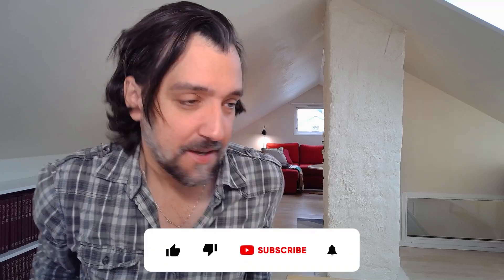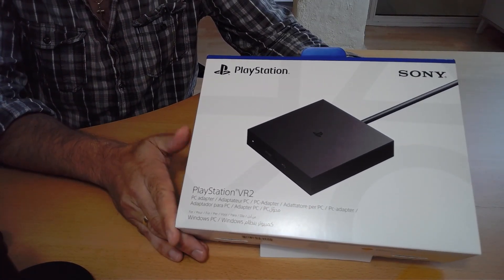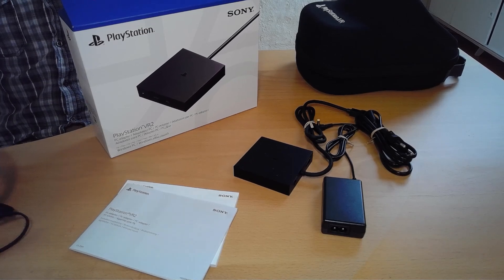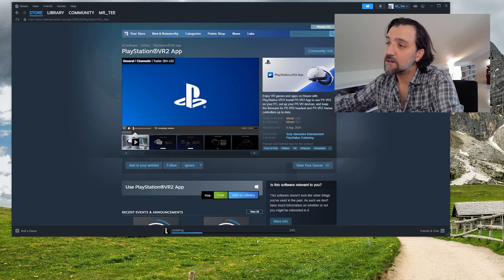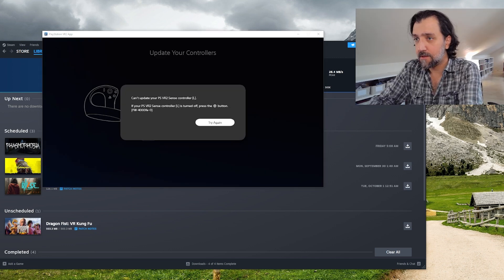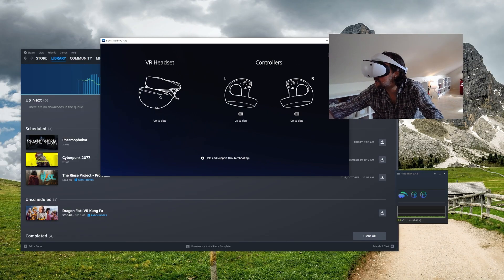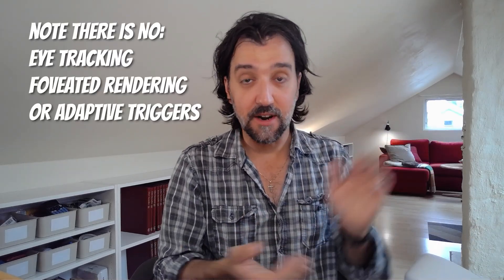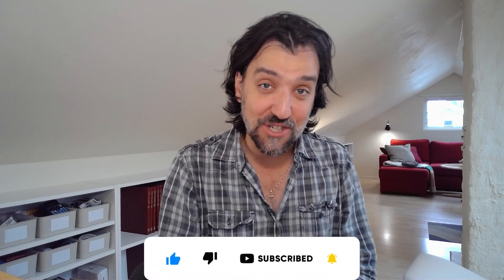Playstation VR2 PC adapter - Unboxing, setup and first impressions.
Let unbox and try out the "new" PCVR adapter for the PSVR2

00:00 Intro and update
01:00 Playstation VR2 Adapter Unboxing
03:50 Setup
09:15 Testing Half-life: Alyx
12:50 Testing Propagation: Paradise Hotel
14:20 Thoughts and first impressions

A great option if you already have a PS5 with PSVR2 and a PC rig. But if you already own a Quest 3 or similar PC headset then your better of using that for PC.

The PSVR2 headset offers vibrant colors with its HDR displays, though the Quest 3 delivers a sharper image and higher resolution.

Keep in mind, the adapter doesn't support eye tracking, foveated rendering, or adaptive triggers

*edit*

After further testing, I've noticed a significant performance difference between the Quest 3 running Virtual Desktop and the PSVR2 using the PSVR2 app. The Quest 3 delivers a much higher frame rate with fewer stutters, especially in games that aren’t fully optimized, (unlike Half-Life: Alyx which runs fine). This leads me to believe that the adapter and PlayStation app are consuming a lot of resources in the background. Hopefully, this is something that can be optimized in the future.